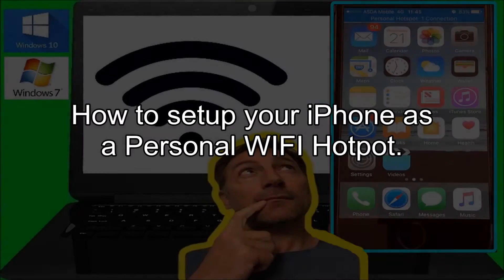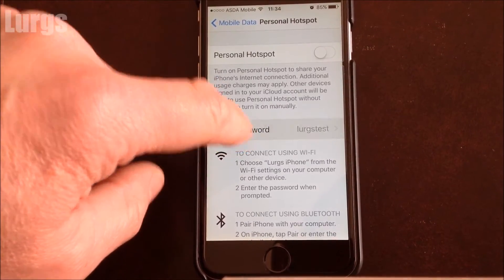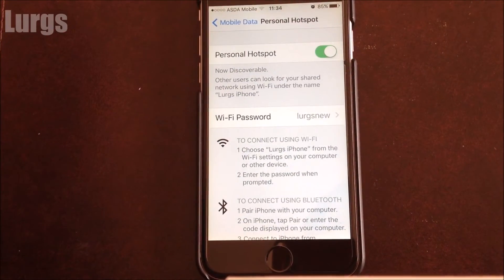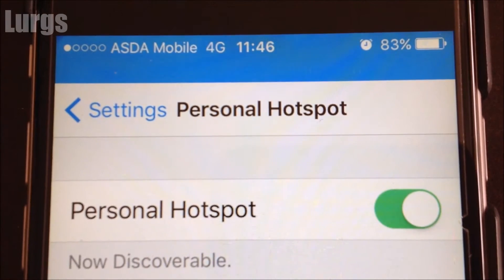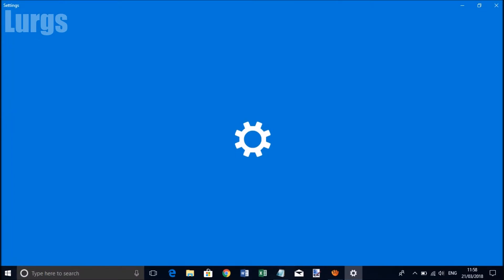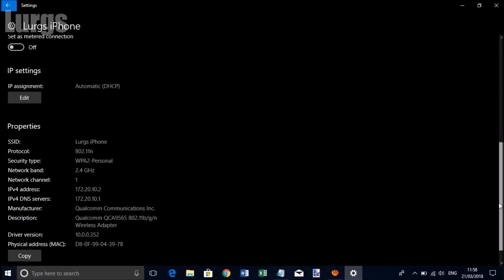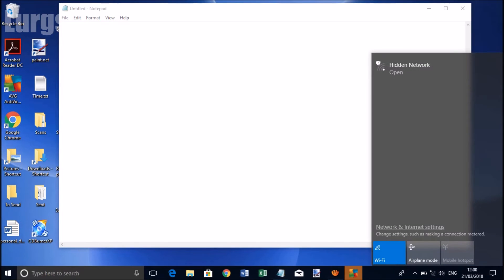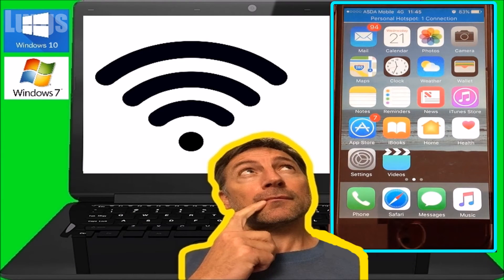How to connect Laptop to iPhone using Personal Hotspot WiFi - Personal Hotspot iPhone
How to connect Laptop to iPhone using Personal Hotspot WiFi.
How to connect iPhone WiFi to Laptop.
How to turn on Personal Hotspot on iPhone.
How to setup Personal Hotspot on iPhone.
How to Turn an iPhone into a WiFi Hotspot.
iPhone Hotspot setup.
Setup iPhone Hotspot.

Easily connect your Laptop or other WIFI devices to your iPhone. Make sure you have a decent mobile data plan before doing this.